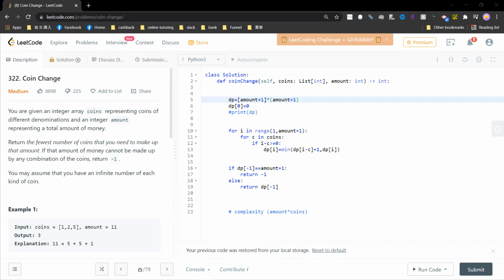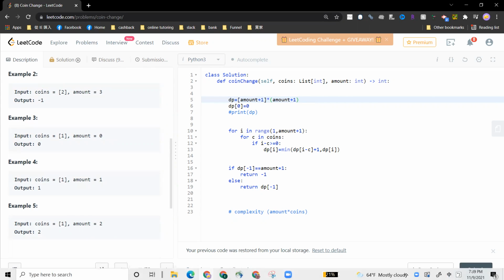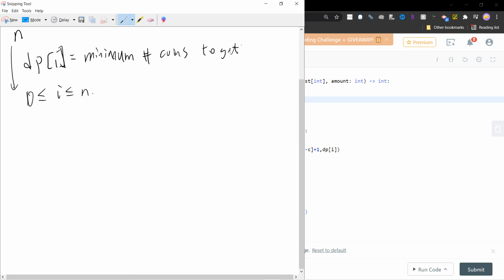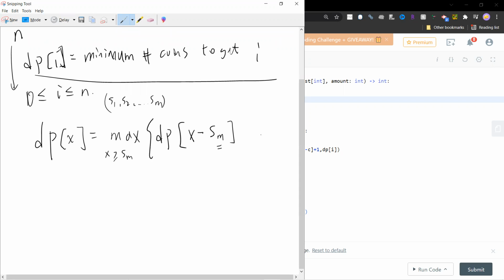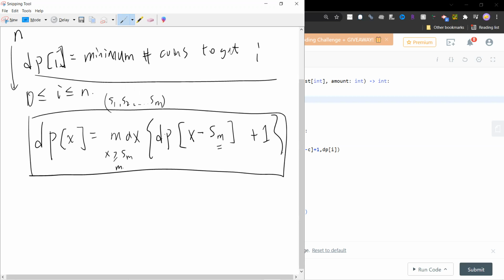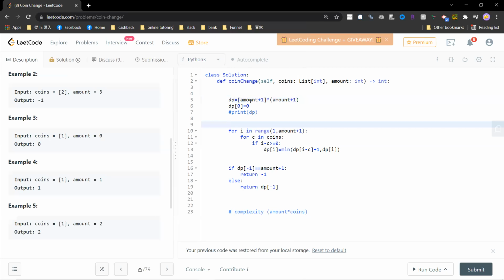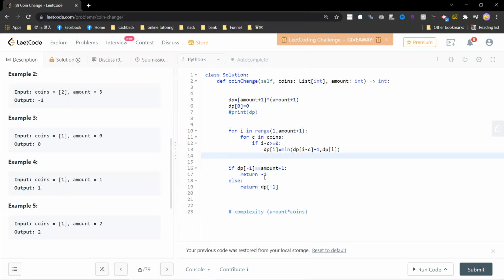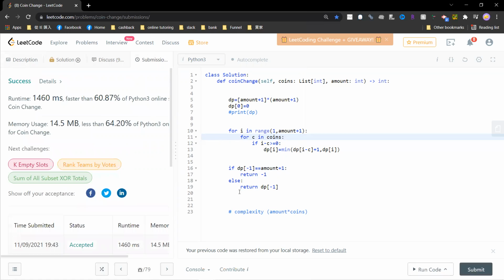Leetcode 322 Coin Change